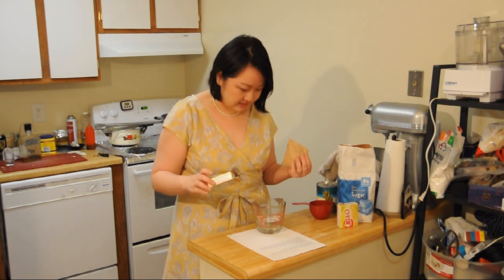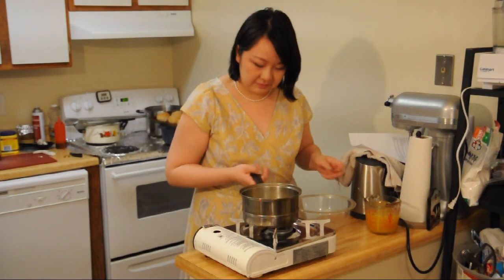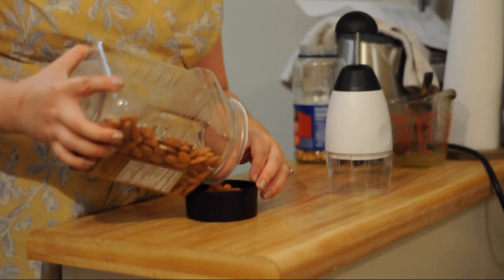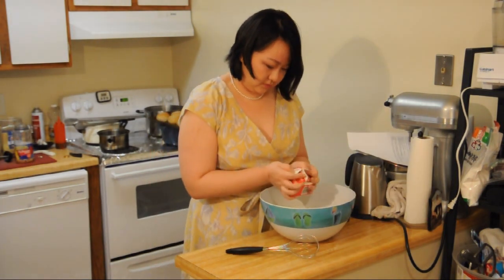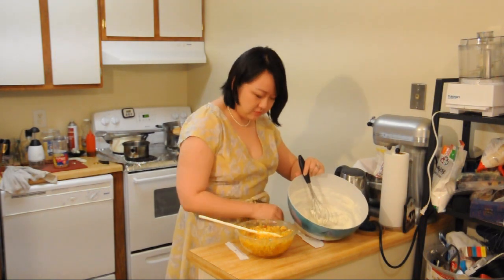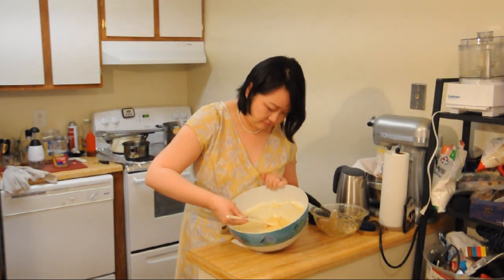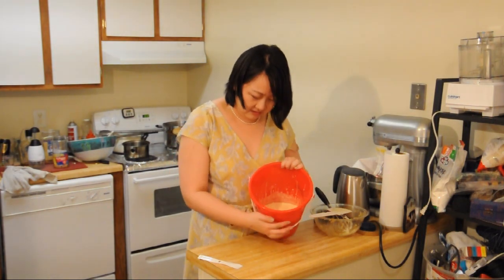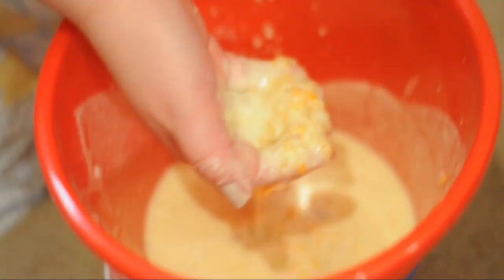Fortune Kooky Pilot - Yum Yum Salad WTF Foods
We call it "Fortune Kooky." There was a challenge in Goons with Spoons to create Yum Yum Salad. We took that challenge and made a TV show out of it.